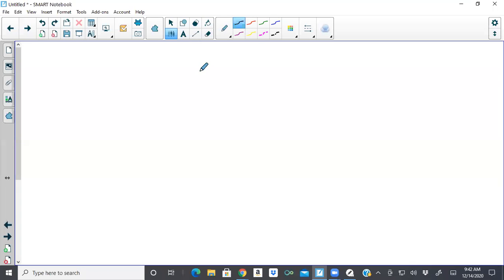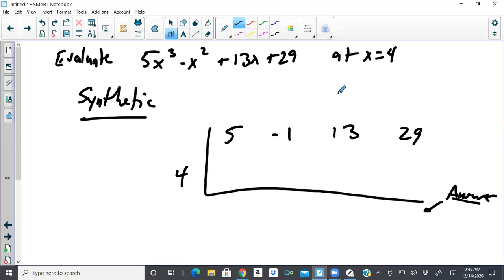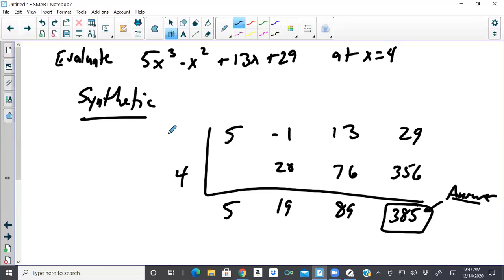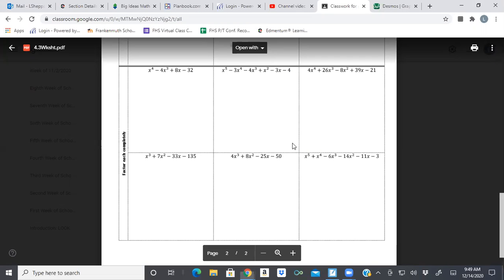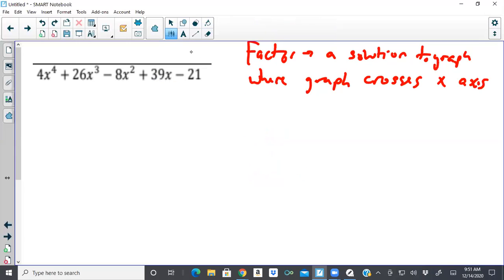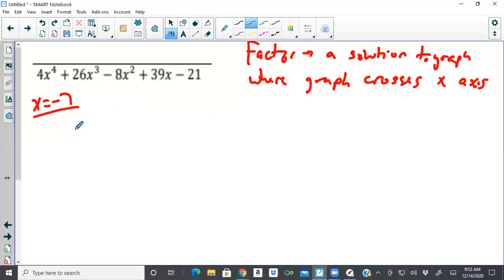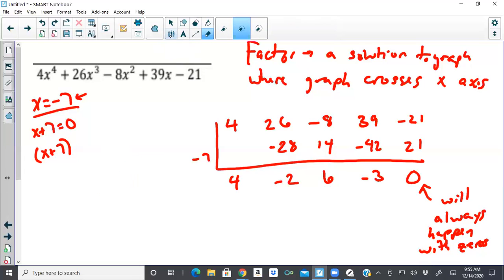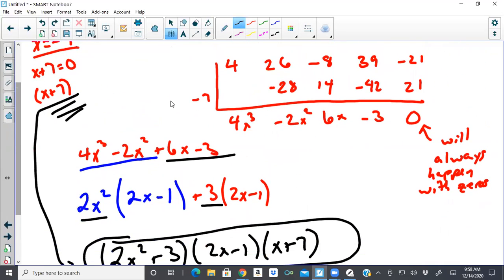4.3 Remainder Theorem